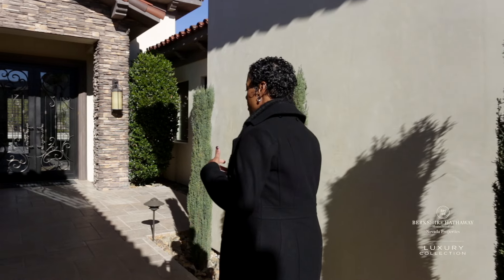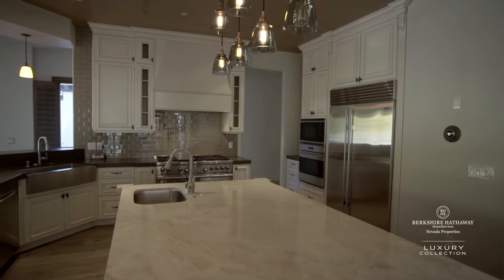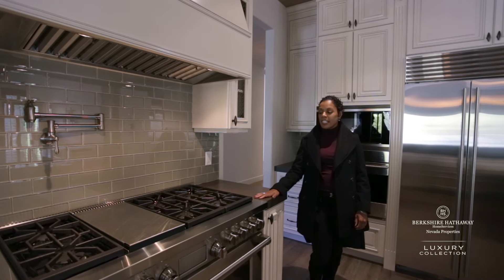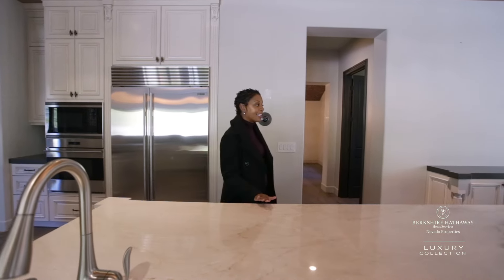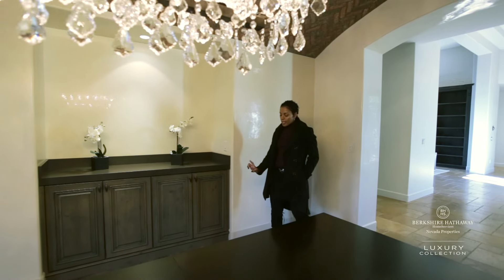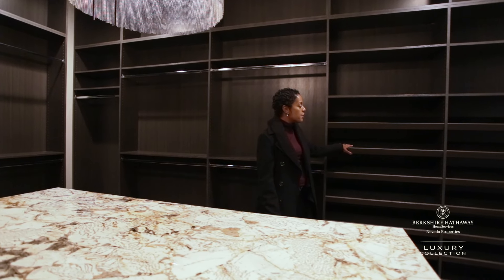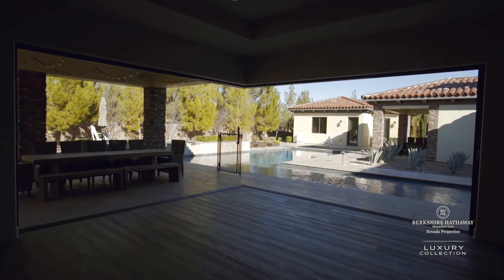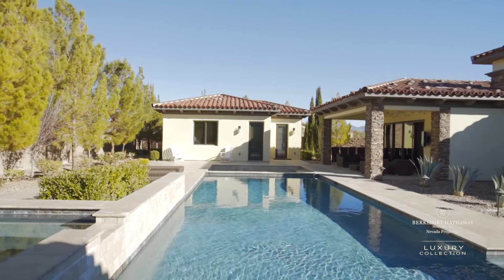Southern Highlands Luxury Home For Sale | 14 Greenside Las Vegas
Sensational living is defined by this immaculate single story home. The beautifully contemporary indoor-outdoor layout features stylish finishes and many upgrades. Stunning travertine and solid hardwood flooring are showcased throughout, in addition to custom built-ins and window shutters in every room. An elegant formal dining room is highlighted by a herringbone brick barrel ceiling, plus a convenient temperature controlled wine room. The expansive gourmet kitchen is a chef's delight that showcases quartz countertops with an oversized center island and opens to a spacious and inviting great room. Pocketing glass doors bring the outdoors in while expanding the living space to the private backyard with pool, spa, fire pit, two verandas, and a built-in BBQ. A remarkable setting for leisure and entertainment. Venetian plaster and designer touches add sophistication to this sensational property. The oversized casita is the perfect guest retreat.